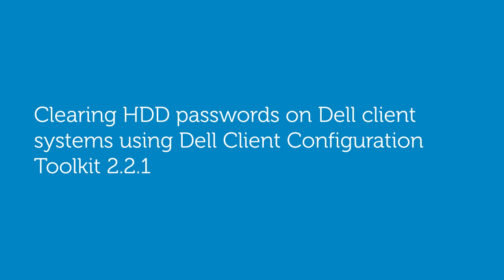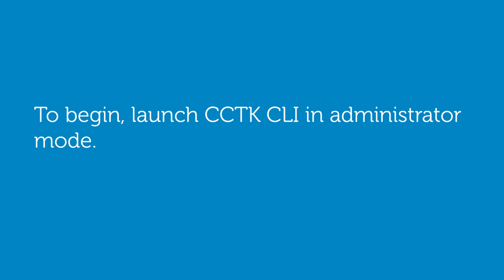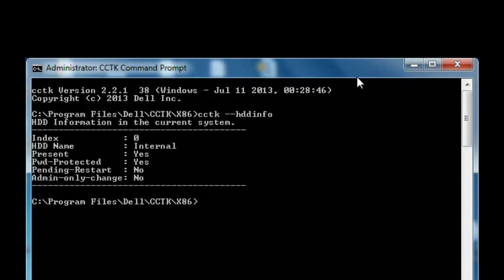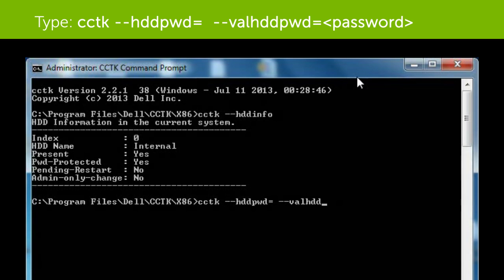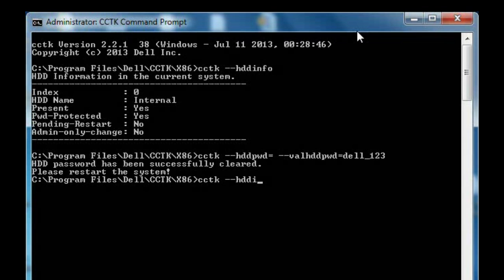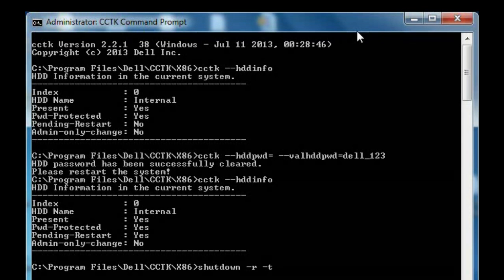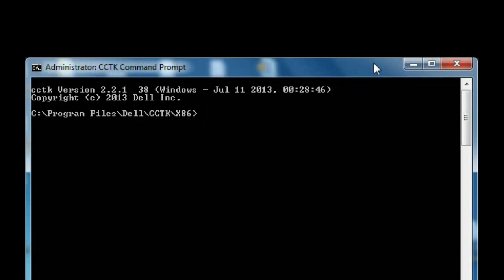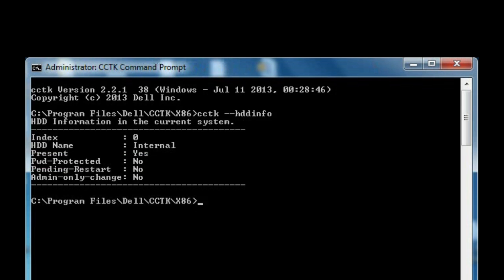Clear HDD Passwords on Latitude, Precision and OptiPlex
The Video explains way to clear the HDD password if it has been set on Dell Business client systems (Latitude, Precision and OptiPlex)